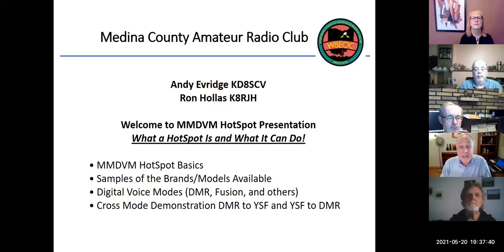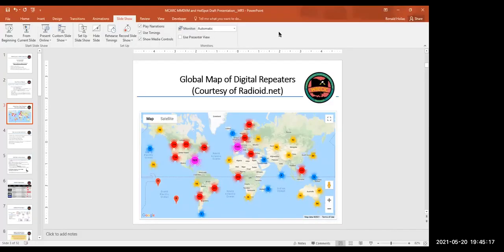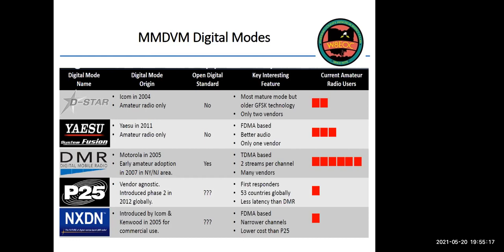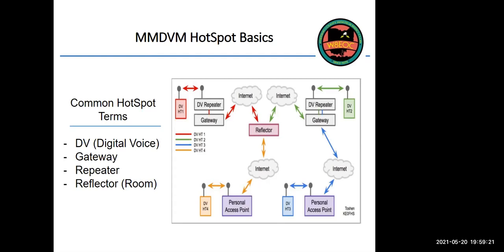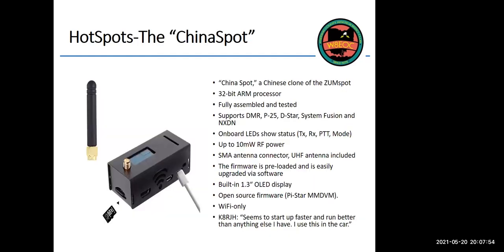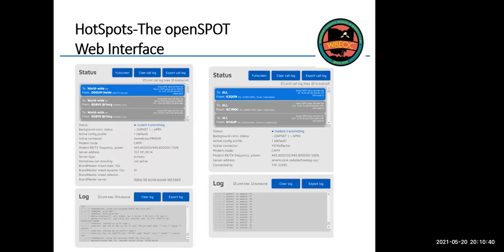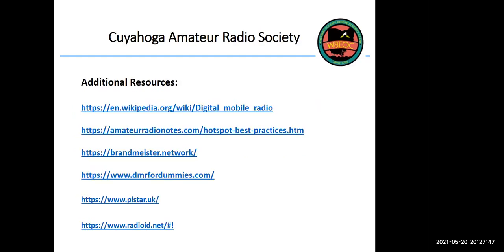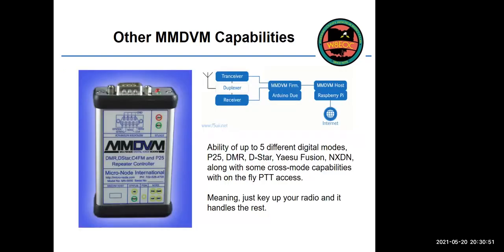An Overview of DVM and Hotspots by Ron Hollas K8RJH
Ron Hollis K8RJH presents an overview of DVMs, HotSpots, and what you need to participate in this rapidly growing aspect of Amateur Radio.